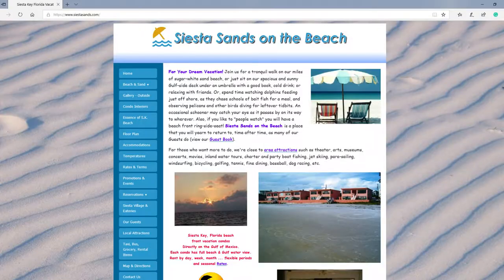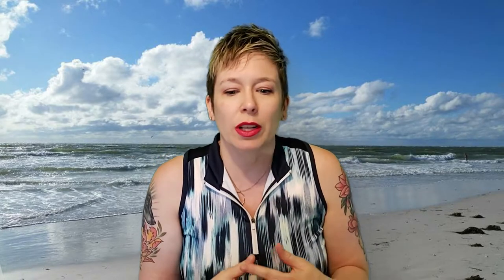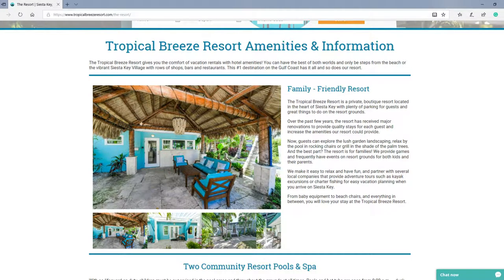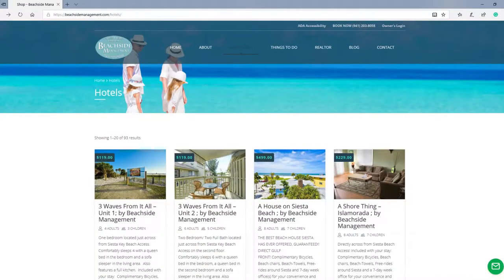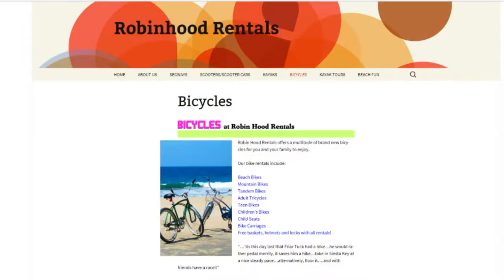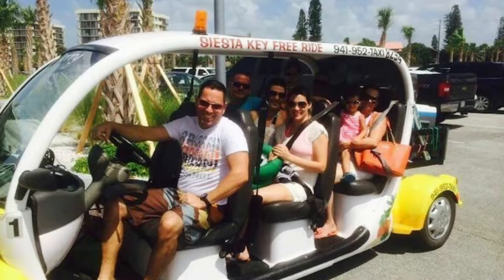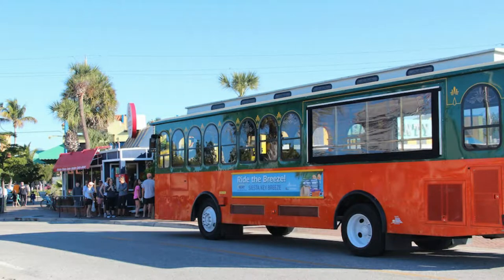Helpful tips to plan your Siesta Key vacation in Florida.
Easy travel tips for a fun and relaxing beach vacation in Siesta Key, Florida.
Orlando airport to Siesta Key 2 hrs 45 min drive.
Tampa airport to Siesta Key 1hr 25 mins
Siesta Key: